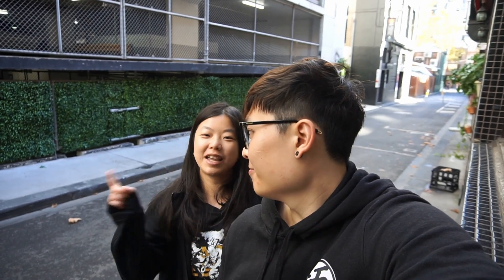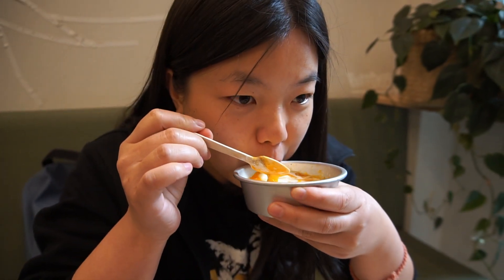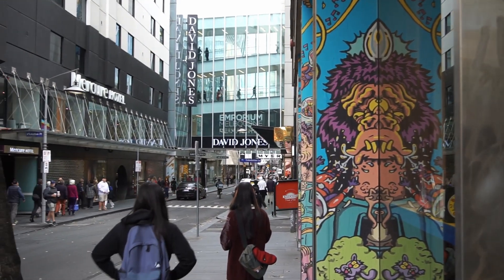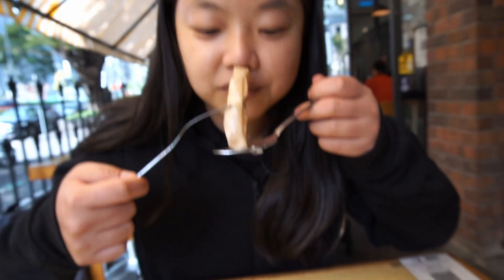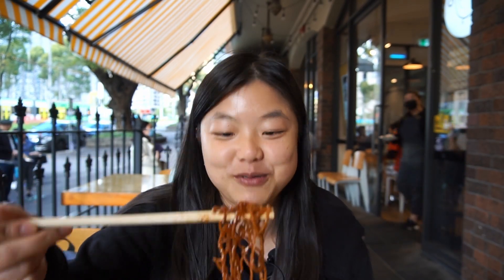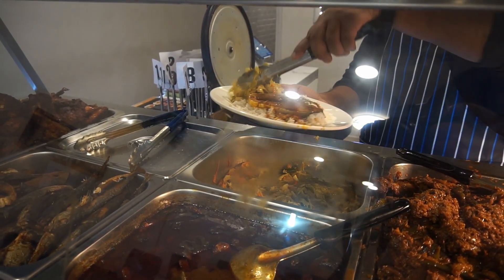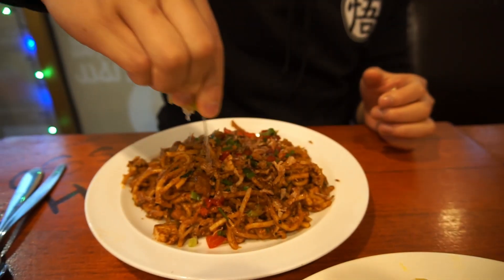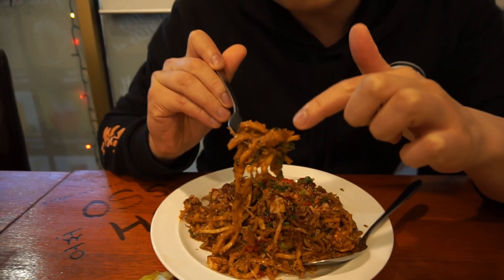Malaysian Food Day in Melbourne ❤️️🇲🇾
Being born in Malaysia, I've had the pleasure growing up and feasting on plenty of delicious food. I would say it is very hard to categorise Malaysian cuisine as a whole since it encompasses so many culture's influence.

Join Jing and I as we venture around Melbourne in search for some childhood(My childhood specifically 😅) nostalgia.

Location/Restaurant
Name: Raya Melbourne
Location: 61 Little Collins St, Melbourne VIC 3000

Name: Gai Wong
Location: Shop 1/5-17 Flemington Rd, North Melbourne VIC 3051

Name: Nasi Kandar Penang
Location: 353 Springvale Rd, Springvale VIC 3171

Track
Name: Blue Square
Artist: Kirara Magic
https: youtu.be/watch?v=qGMyQSIedF0